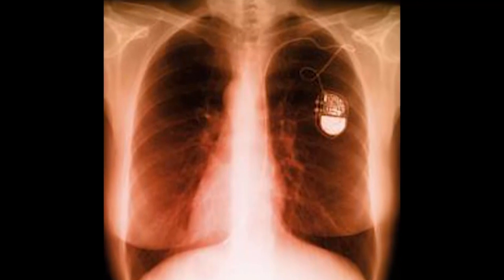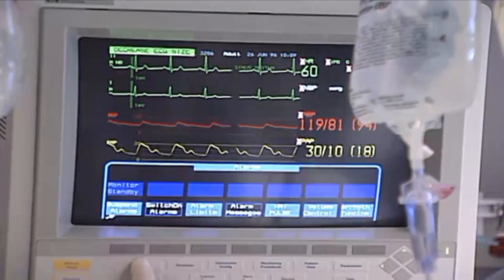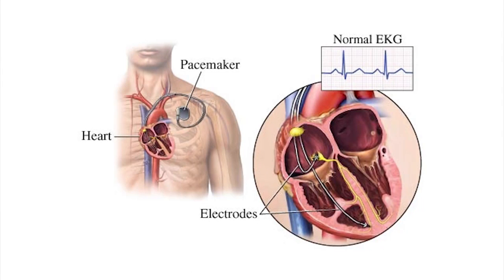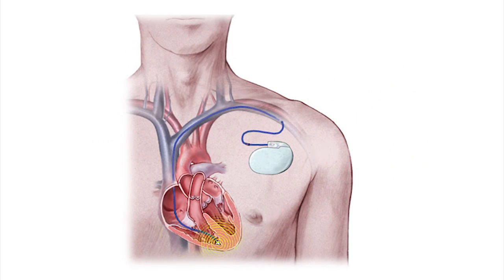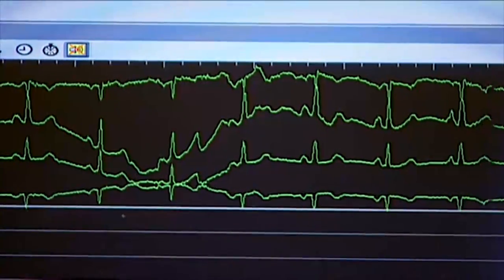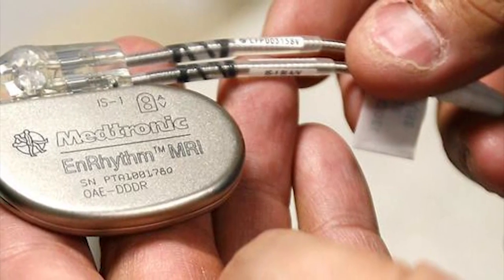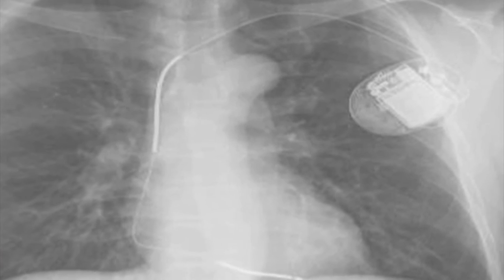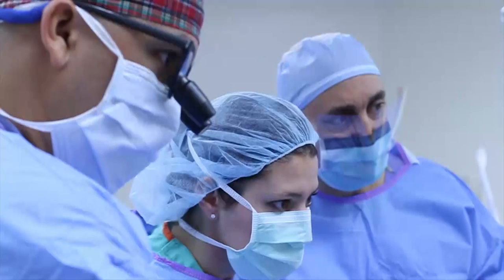What Makes Your Pacemaker Tick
The implantable pacemaker has proven over time to be a game-changer in managing specific cardiovascular conditions.

“A pacemaker is an electronic device which is implanted surgically in a patient’s body to help his electrical system if it is failing,” explains Dr. Subhash Kshetrapal. He is a cardiologist with Lee Memorial Health System.

Once a daunting proposition, pacemakers have been helping hearts for 50-plus years. Ever wonder what makes the pacemaker tick?

“It has two parts. What we call a buzz generator or the battery of the pacemaker, and one or more wires connecting that device to the heart muscle.”

Together the device helps monitor and control the heartbeat. If the pacemaker detects an abnormal rhythm, the generator sends electrical pulses through the wires to the heart. There are two main types of programming options.

“The pacemakers we currently use are called ‘demand pacemakers’ which means that the device is so smart that it watches your own pulse or heart beat and if the heart stops or slows down, the pacemaker takes over right away,” says Dr. Kshetrapal.

An instantaneous process - it’s used mostly in patients with a slow heartbeat. Another form of pacemaker is ‘rate responsive’. It speeds up or slows down the heart rate depending on activity.

As demand for pacemakers is growing, devices are shrinking.

“Now we only need a smaller incision to put them in.”

Considered a small surgery, patients stay in the hospital overnight and can resume normal activities within a few days.